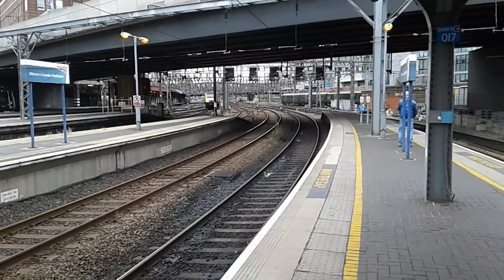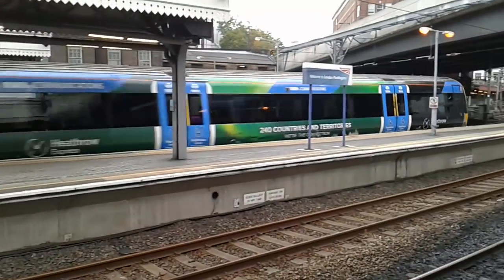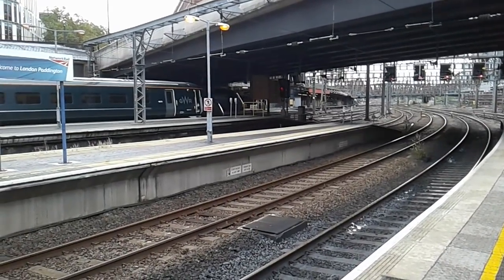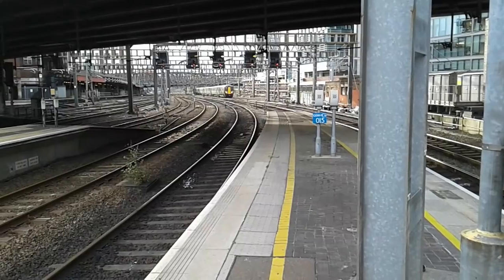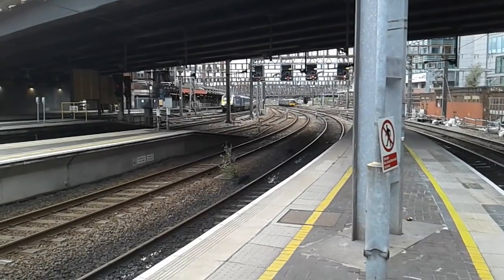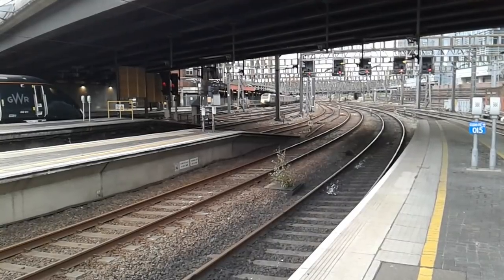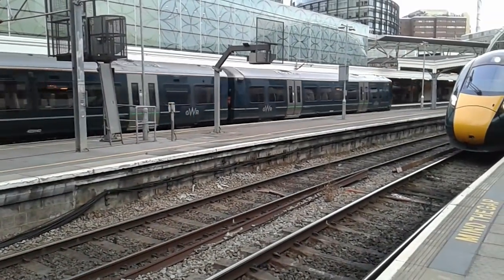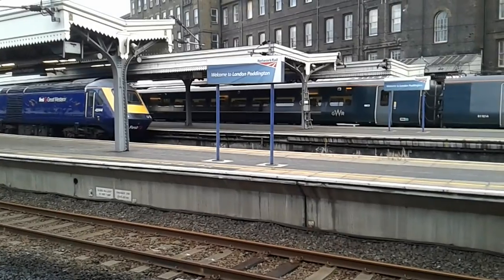Trains at: London Paddington, GWML, 08/09/18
A very enjoyable and busy afternoon spent at London Paddington which is the terminus of the Great Western Mainline where we see plenty of services from Great Western Railway, TFL Rail, Heathrow Express and London Underground when I had the chance to capture them.

There is a long and vibrant history in regards to London Paddington but I won't go through all of it as there is just so much to tell. So I'll try and keep this as brief but as informative as I can.

The current station wasn't actually opened until 1854, before that there was a temporary station opened in 1838 and served as the terminus for that time.

The current station we all know and love has gone through so many changes in its life time to keep up with the growing population and the ever increasing usage in rail traffic around the UK. Although London Paddington wasn't actually going to be the end of the line to start with. Brunel had proposed that his trains could use London Euston, this would've been very cost affective but he ended up designing his own as he feared that other companies would pose as a threat to his railway with a connection from the Midlands to Bristol.

Once the main station had opened the GWR had demolished the former in 1855. The inspiration for such a grand station came from two places. The first was Crystal Palace and the second was Munich Train Station.

During the later stages of the 1800's track and platforms were added to increase capacity and meet growing demand. So an additional 2 tracks were added in the 1870's, then in 1878 a new platform was built and a further 2 were then added a year later. Whilst all of this work was taking place the roof structure was never touched.

The station used to be lit by gas lights. But because the station was starting to get bigger and busier it meant that newer more powerful lighting was needed. So in 1886 they started experimenting with electric lights running the whole course of the station. At first there were no end of power supply issues but eventually they managed to get the system working, this meant that they could power the terminus, office, goods yard and Royal Oak and Westbourne stations. Something like this had never been done before and soon started to pave the way for electric lighting to be used in all London train stations.

The station wasn't just busy with passengers but also freight oddly enough, the station had a milk dock built and was dealing with over Epps churns of milk every day co in out of the station. It was also used for the transportation of fish, meat, horses and flowers. Not just for the south of the country but for the whole country. Goods would be taken out by horse and cart through the streets of London to their respective destinations.

In 1913 platform 12 was completed, and every year after that for the next 2 years a new platform would be completed. Amazingly during WW1 the station was never hit by German Bombs, primarily because the station itself wasn't a significant military target because there were very little troop movements coming out of that station, Charing Cross and Victoria were the more common ones used for that purpose.

In between WW1/2 more work was done to the station to lengthen platforms and make it more user friendly by adding in New address systems. Or tanoys this day and age. However during WW2 the station didn't favour so well. It became the source of several Luftwaffe attacks and was given heavy damage during the blitz. Yet despite all this the passenger numbers sky rocketed as people were being evacuated from the city into the countryside and holiday makers wanted to get away from the military controlled areas of the UK. Mostly on the South coast of England. The station was first hit by a parachut bomb that detonated on the departure side of the station and the two 500-pound flying bombs destroyed the roof between platforms 6 and 7.

Inside the station you will find a sculpture of Isambard Kingdom Brunel standing proudly overlooking his grand station. The statue itself was completed in 1982.

There is so much to tell about this station it really is an amazing one to read about. But this concludes my GWML series and what a cracking one it has been. Every station I have been to has been nothing short of excellent with something unique at every single one.

Now I get back to filming random stations around the country with my next two being London Euston and Stratford Regional.